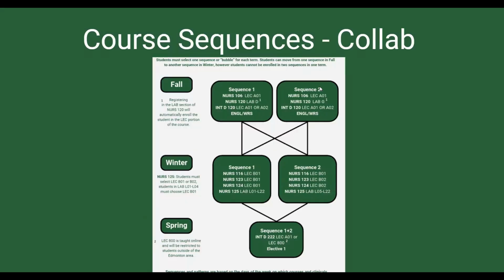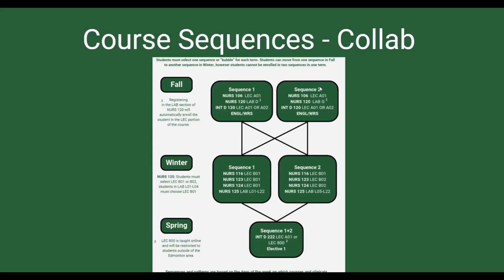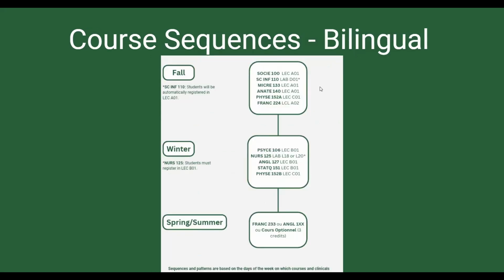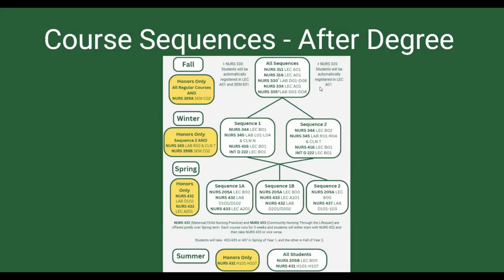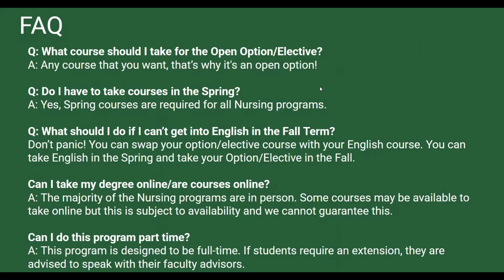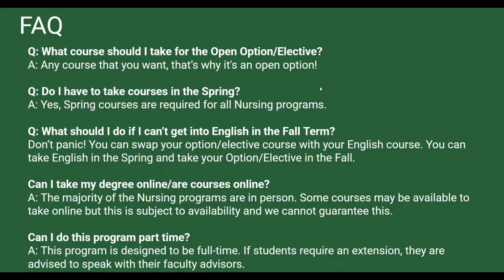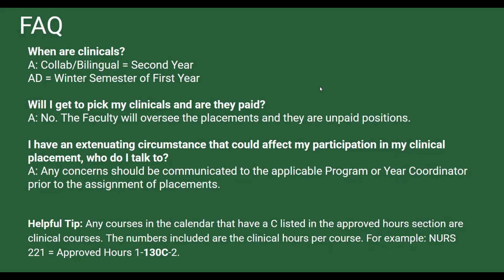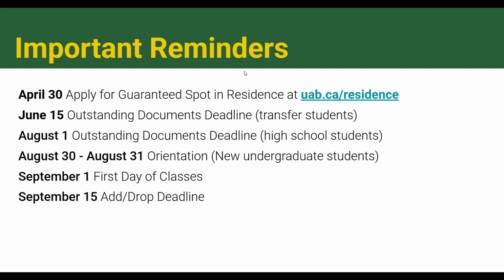Registration Tips & Tricks: Faculty of Nursing (2026)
Registration 101 tips and tricks for the Faculty of Nursing.